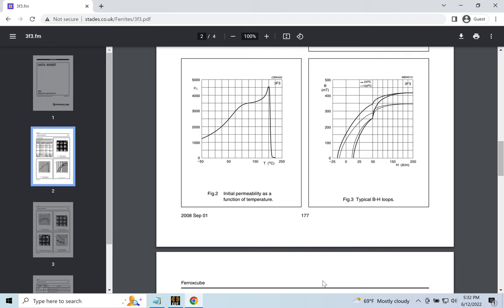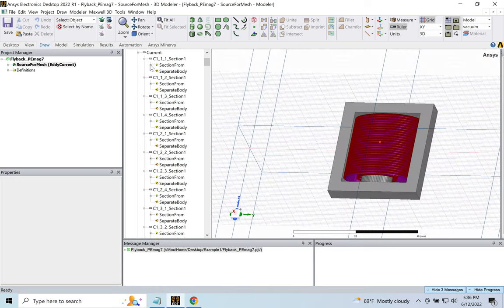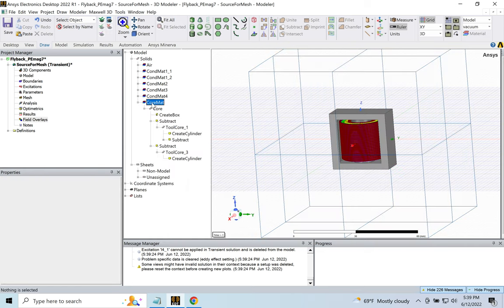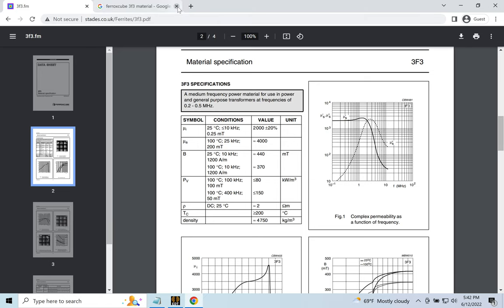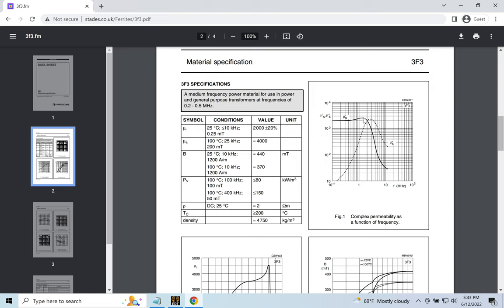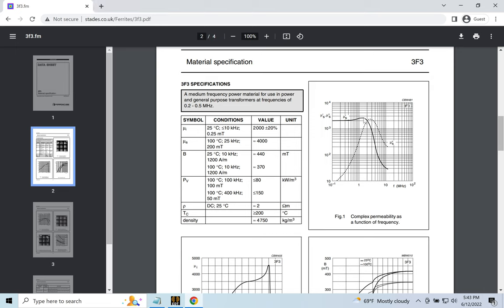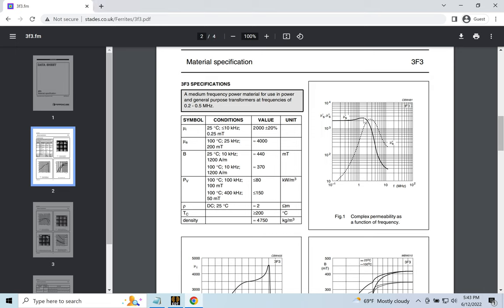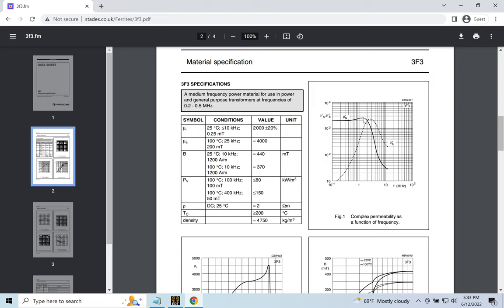Lecture 11- Maxwell 3D: Setting up the core material and using Sheetscan